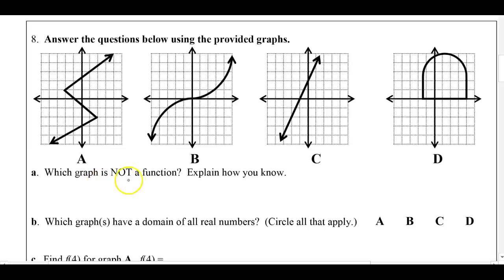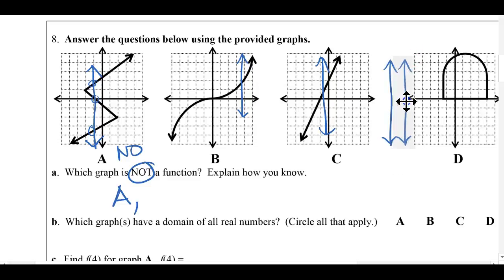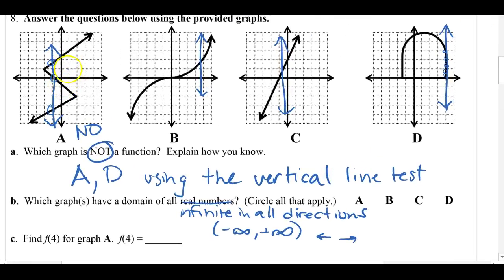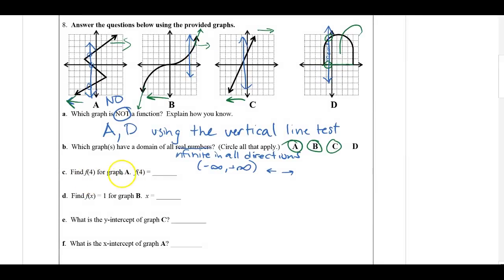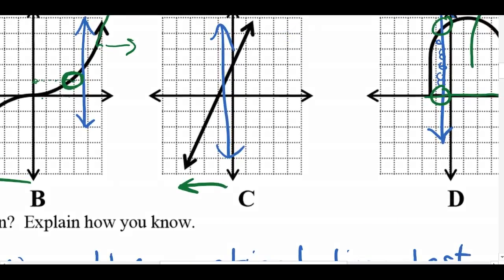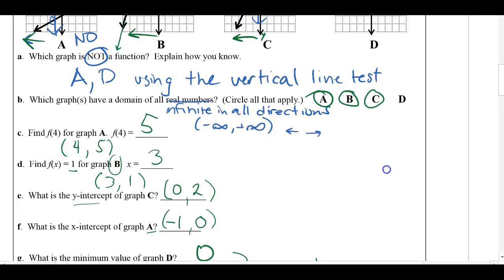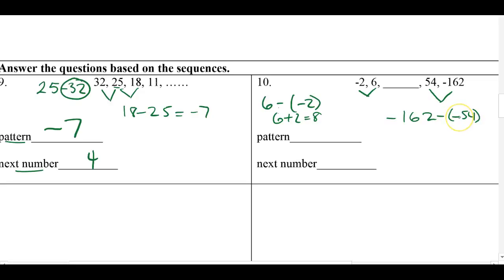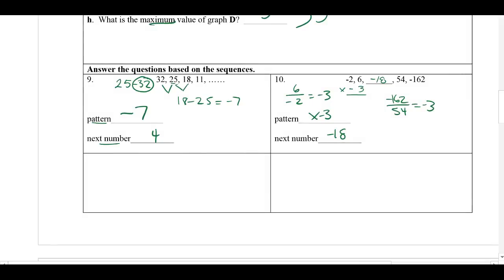Algebra 1 Unit 2 Review Page #2 (16-17)